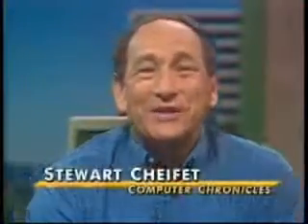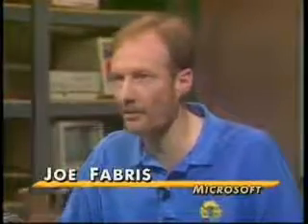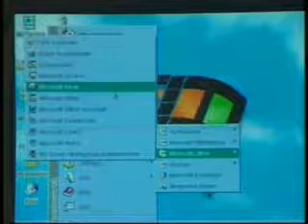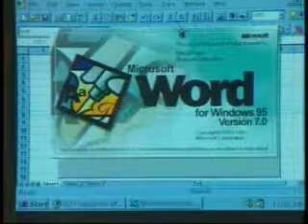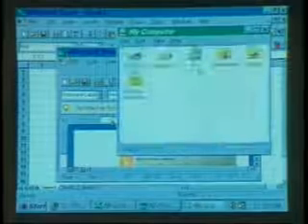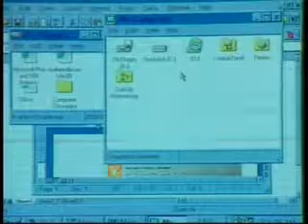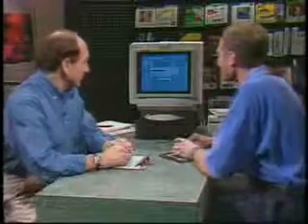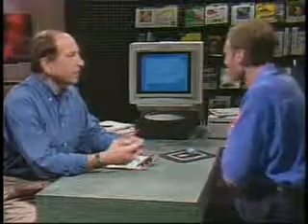Computer Chronicles - Microsoft Windows 95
Computer Chronicles demonstrates Microsoft Windows 95. Originally aired on September 19, 1995.